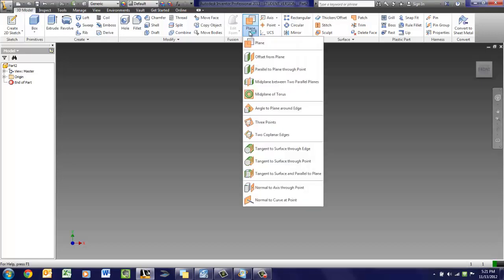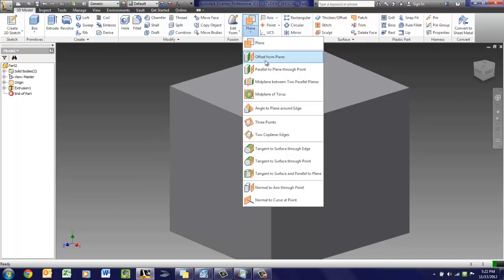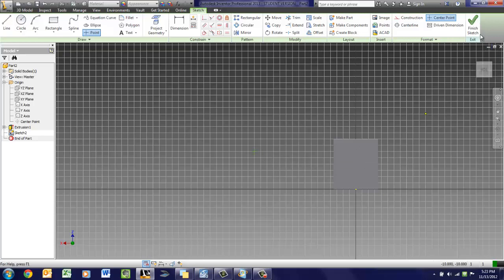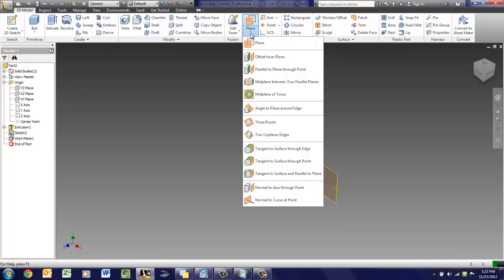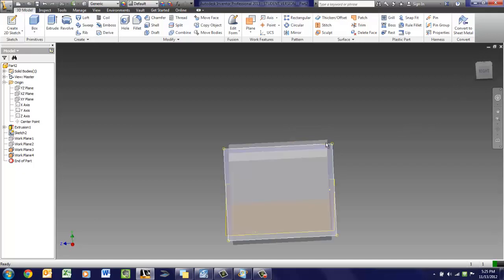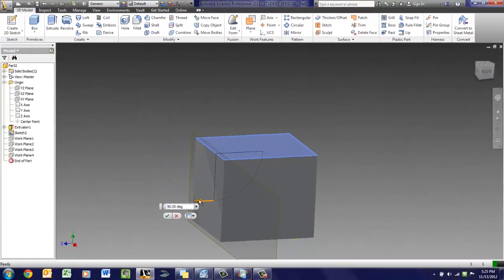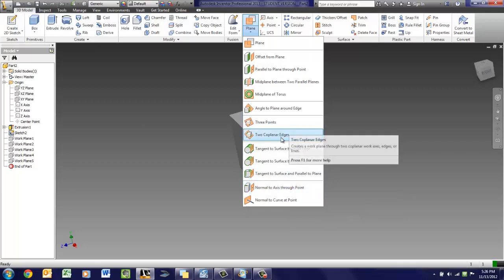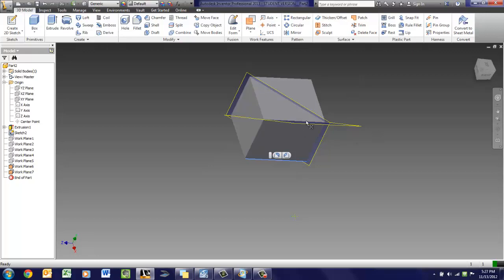Planes A rectangular objects